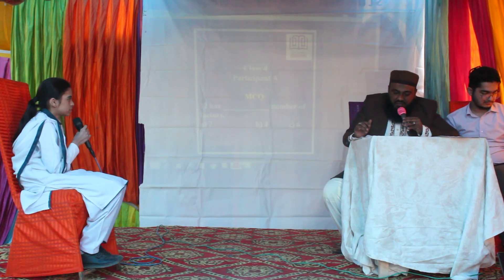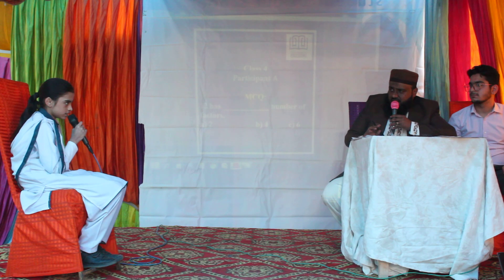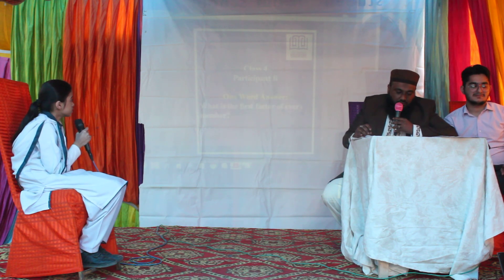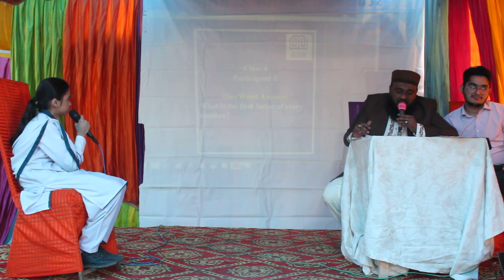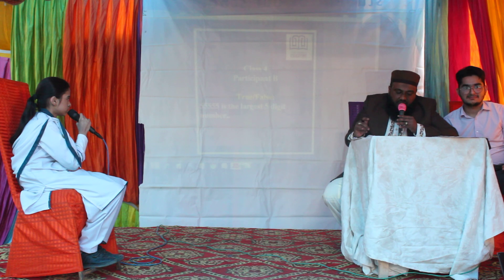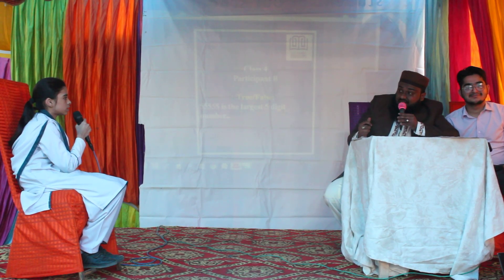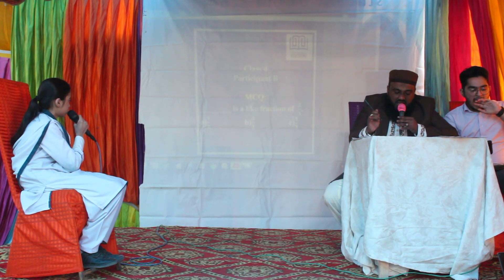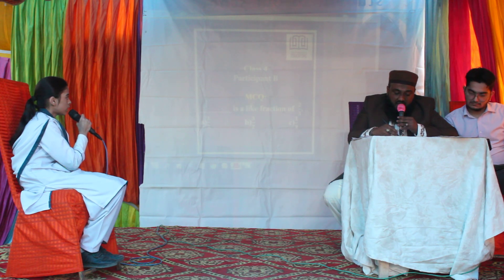Arshya Naveed from class IV is giving answers of Maths Champion Competition with full dedication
Join us as we bring together the brightest minds from our schools to compete in this year's School Math Champion competition! Who will be crowned the champion?

The Memon Educators School Near Gulzar e Hijri Karachi